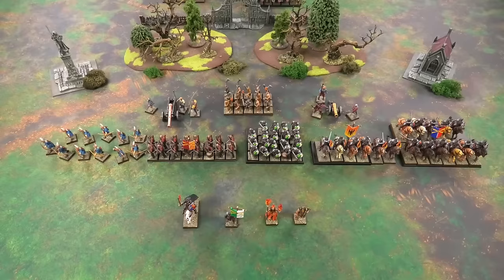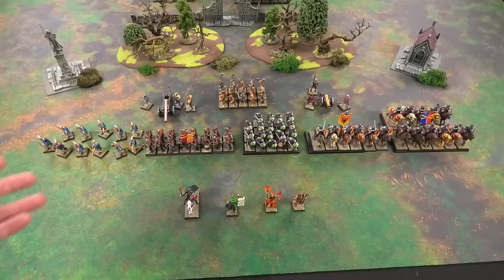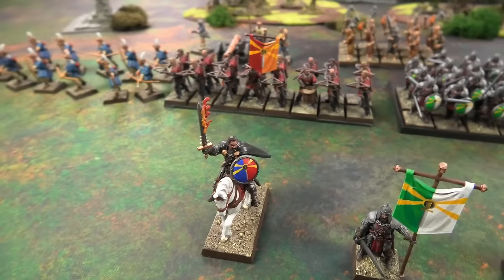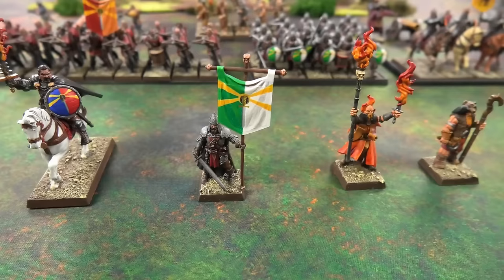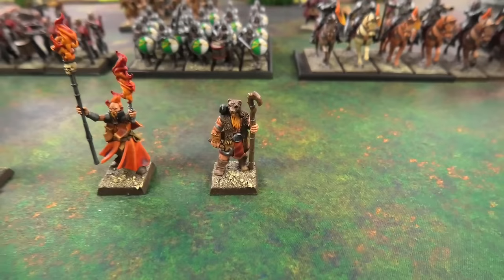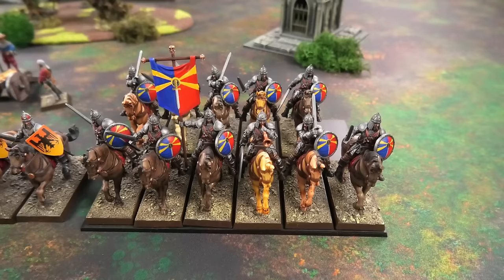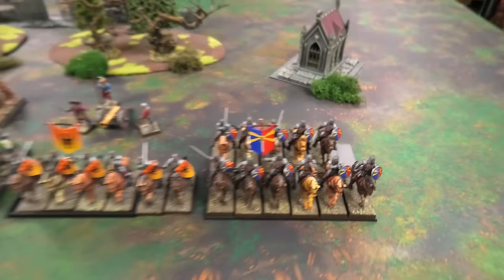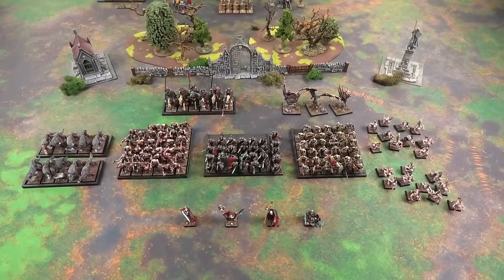Warhammer The Old World Battle Report | Empire vs Vampire Counts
In this 2000pts Old World batrep, Morgan Burnhardt and his Grudgebringer company march into Sylvania to rescue Countess Isabella Von Liberhurtz after she has been abducted by a Vampire seeking to make her his dark bride.

00:00 Intro
03:52 Army Lists/Spells
15:40 Narrative/Scenario/Deployment
24:19 Vampire Counts Turn 1
28:31 Empire Turn 1
47:54 Vampire Counts Turn 2
57:47 Empire Turn 2
01:06:07 Vampire Counts Turn 3
01:20:12 Empire Turn 3
01:38:58 Vampire Counts Turn 4
01:48:12 Empire Turn 4
02:06:38 Vampire Counts Turn 5
02:22:47 Empire Turn 5
02:47:58 Vampire Counts Turn 6
03:05:17 Empire Turn 6
03:18:54 Post Game Chat